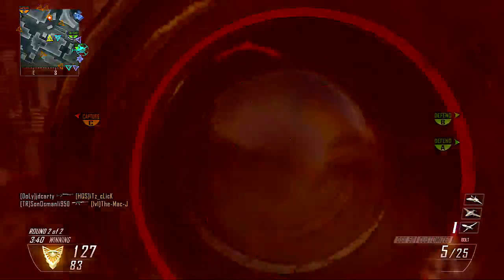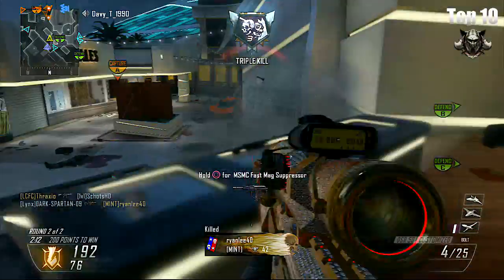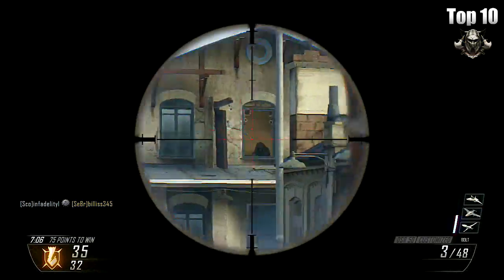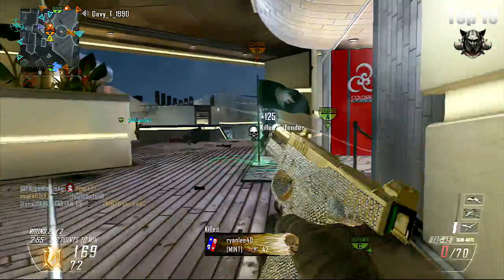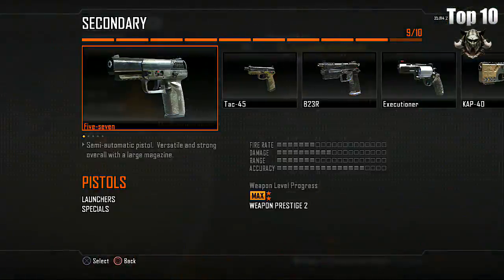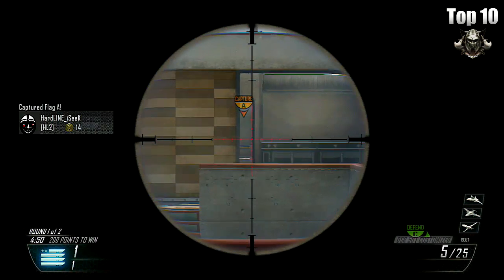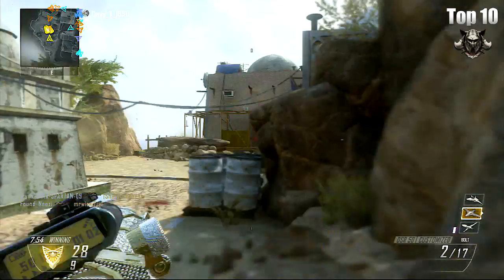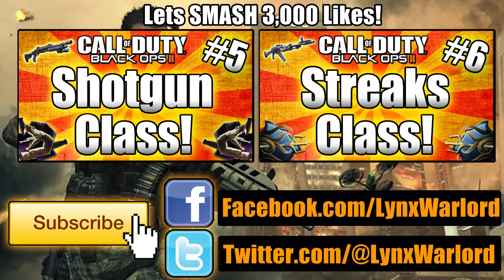★Black Ops 2 - "BEST SNIPER CLASS" - Full Setup! (Call of Duty Black Ops 2 Multiplayer Gameplay)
The Top 10 Best Black Ops 2 Create a Class Guide is Here! In this Set of Videos I'll show you The Best Classes to Use in BO2 To Make sure You Have the Best Time Playing. From Stealth Builds, to BIG Streak Setups, To An insane Assault Shield Class, This Guide has the Best Setup's and Classes You'll ever Need in Call of Duty Black Ops 2!

LynxWarlord

"How To Rank Up Fast"
"How To Get Better Aim"
"How To Get Diamond Fast"
"How To Get Big Streaks"
"Black Ops 2 Tips and Tricks"

►Info for the NEW Call of Duty!◄
Call of Duty: GHOSTS is the NEW leaked name for the Call of Duty title expected to launch at the end of 2013. So far we have all been calling this game "Modern Warfare 4" (or MW4) but this appears Call of Duty: GHOSTS is the new name, perhaps with no link to the Modern Warfare series at all! We've Seen Images of the title but  The images only shows Xbox 360 and PS3 box arts so we'll have to wait for more information whether or not COD will be coming to PS4 and the new Xbox, later this year. Let me know what you think of Call of Duty: GHOSTS, by leaving a comment! :) "Call of Duty Ghosts" "CoD Ghosts" "Cod MW4" "Cod Ghosts Leaked info"